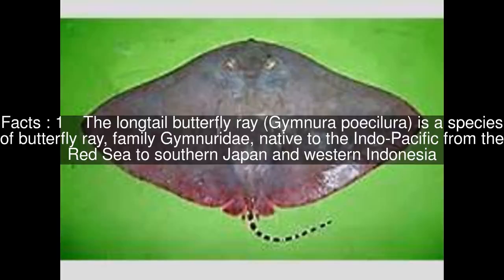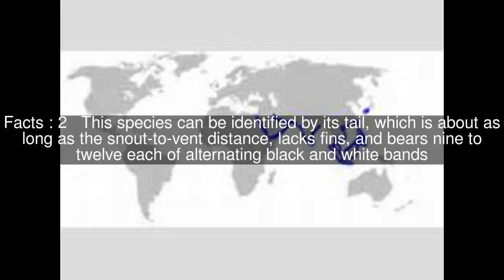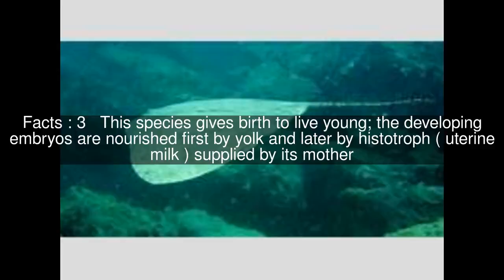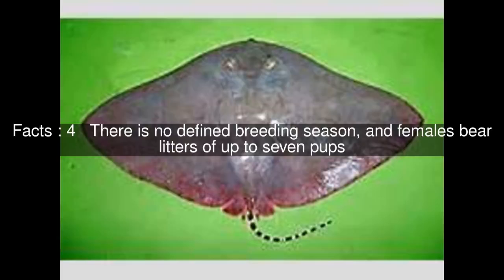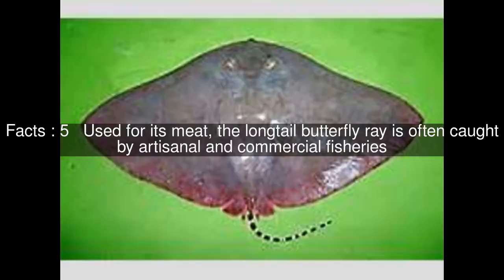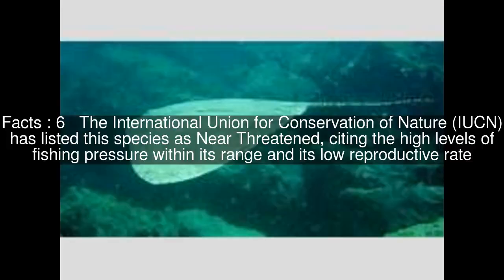Longtail butterfly ray Top #6 Facts